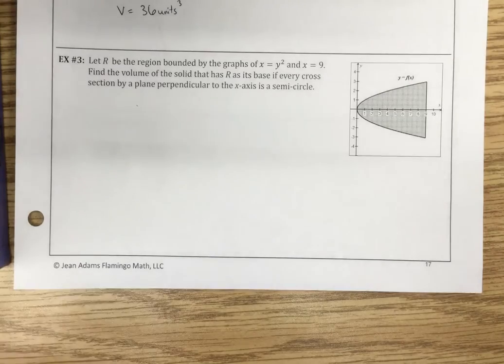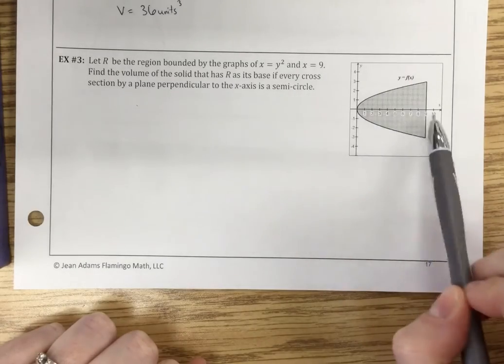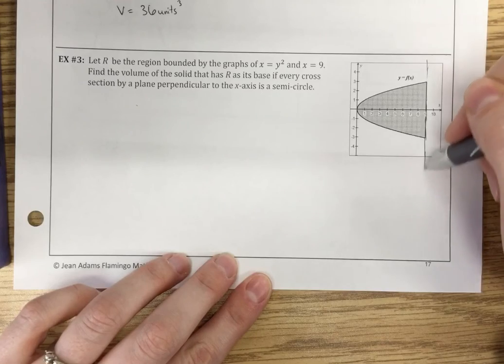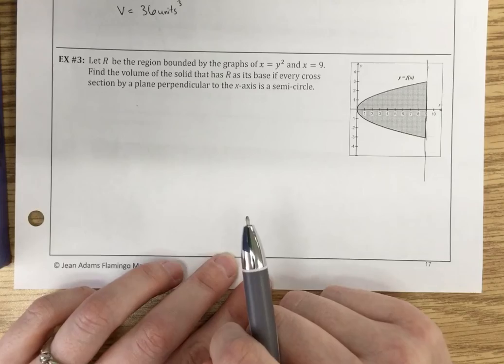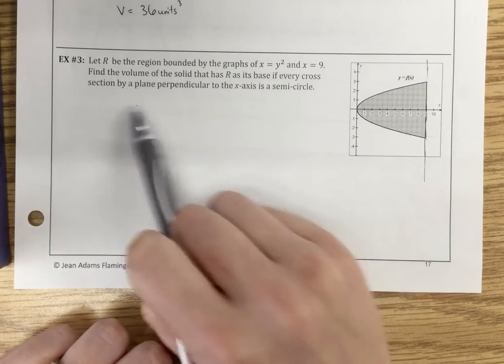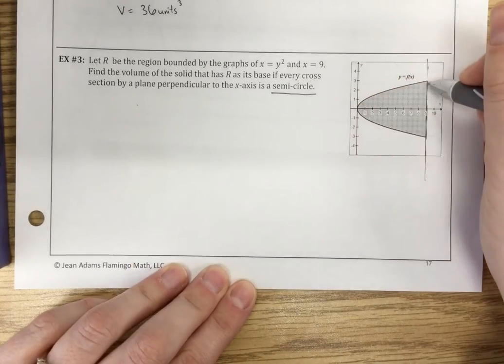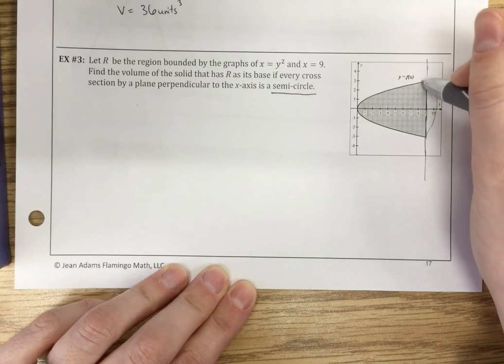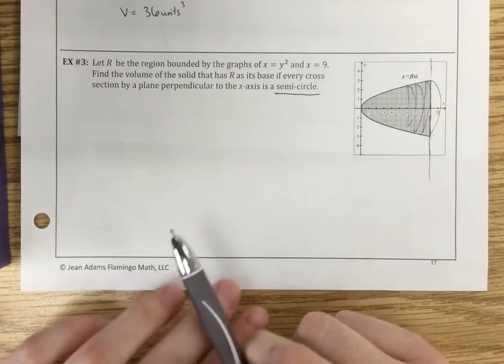Lesson 8.5 Examples 2, 3, and 4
Lesson from Jean Adams Flamingo Math